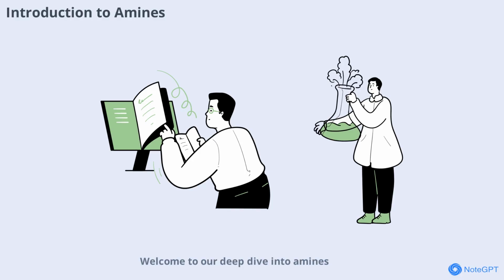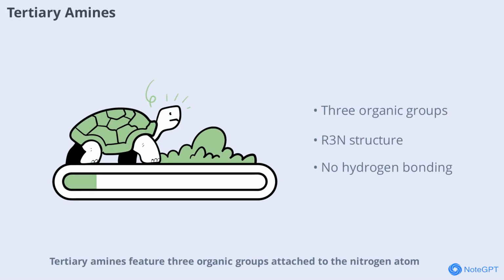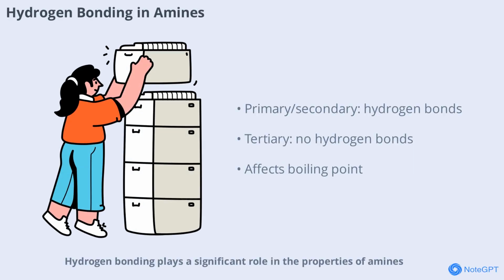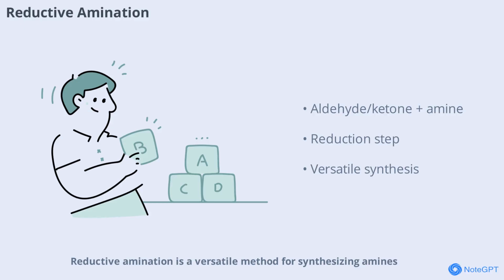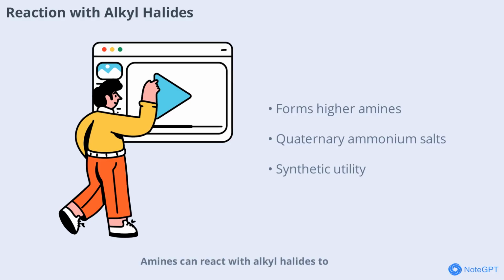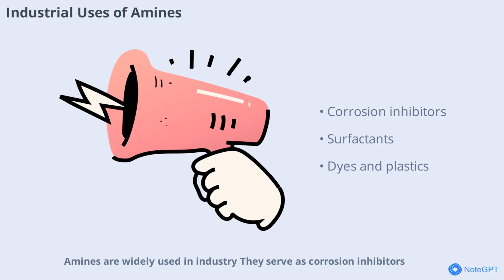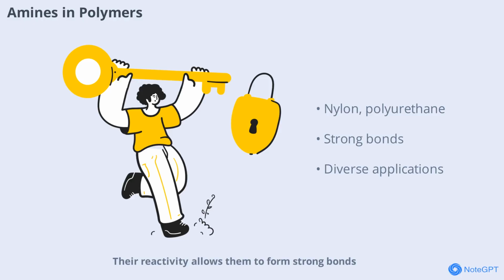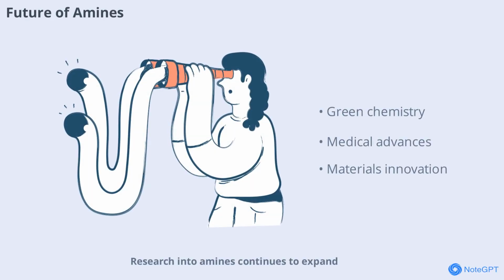Amines Class 12 | Classification, Properties, Reactions, Preparation & Uses | Organic Chemistry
Amines are one of the most important functional groups in organic chemistry and play a key role in pharmaceuticals, dyes, polymers, and even biological systems. In this detailed and easy-to-understand video, we explore Amines Class 12 Chemistry step by step.

✔️ What are amines?
✔️ Classification: Primary, Secondary, Tertiary Amines
✔️ Preparation Methods
✔️ Important Reactions
✔️ Uses of Amines
✔️ Applications in industry and biology

⏳ Timestamps / Chapters
00:00 – Introduction to Amines
00:24 – Structure of Amines
00:43 – Classification of Amines
01:00 – Primary Amines (RNH2)
01:17 – Secondary Amines (R2NH)
01:33 – Tertiary Amines (R3N)
01:51 – Quaternary Ammonium Salts
02:07 – Aliphatic vs Aromatic Amines
02:22 – Physical Properties of Amines
02:38 – Basic Nature of Amines
02:53 – Hydrogen Bonding in Amines
03:09 – Solubility of Amines
03:22 – Odor of Amines
03:36 – Alkylation of Ammonia
03:51 – Gabriel Phthalimide Synthesis
04:06 – Reduction of Nitro Compounds
04:22 – Reductive Amination
04:37 – Hofmann Rearrangement
04:49 – Physical States of Amines
05:05 – Boiling Points
05:19 – Basicity of Amines
05:33 – Reaction with Acids (Salt Formation)
05:47 – Reaction with Alkyl Halides
05:59 – Acylation Reaction
06:12 – Reaction with Nitrous Acid
06:25 – Carbylamine Reaction
06:38 – Hinsberg Test
06:53 – Biological Importance of Amines
07:06 – Amines in Pharmaceuticals
07:20 – Industrial Uses of Amines
07:33 – Amines in Agriculture
07:46 – Everyday Uses of Amines
07:59 – Toxicity of Amines
08:12 – Environmental Effects
08:24 – Detection & Analysis of Amines
08:37 – Amines in Polymer Production
08:49 – Amines in Dye Industry
09:00 – Amines in Rubber Industry
09:12 – Amines in Water Treatment
09:22 – Gas Purification using Amines
09:35 – Amines in Food Industry
09:47 – Amines in Cosmetics
09:59 – Amines in Cleaning Products
10:10 – Future Research on Amines
10:22 – Conclusion & Summary